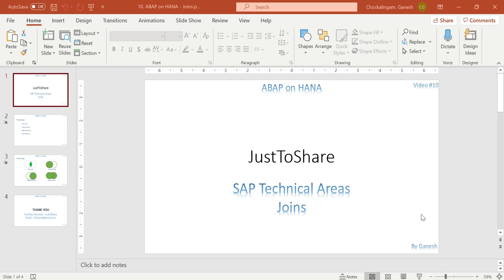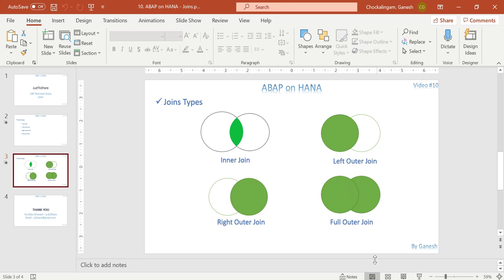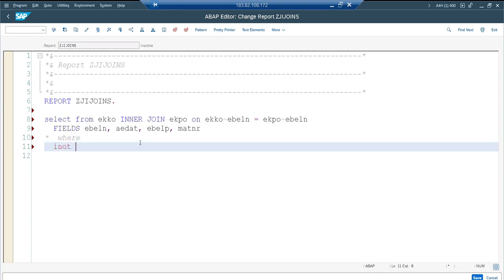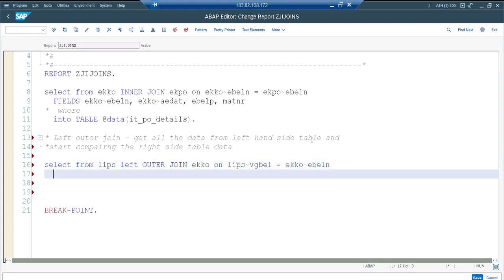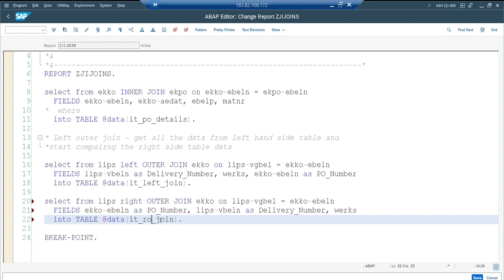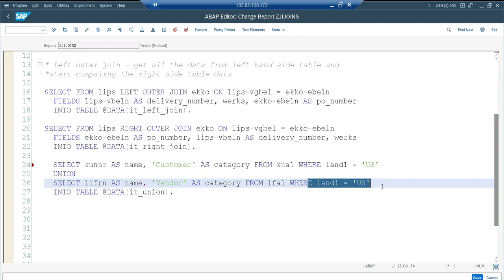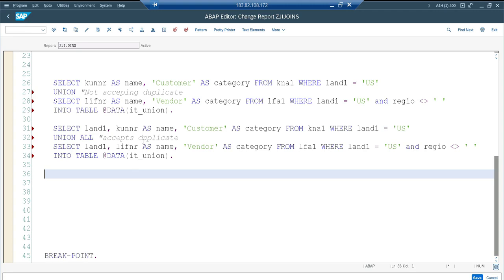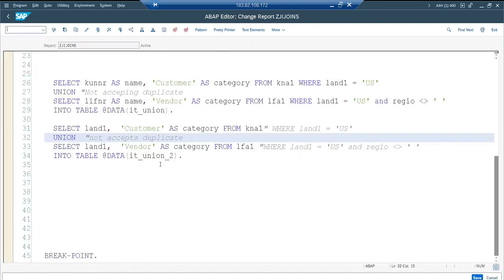Video 10: ABAP on HANA - Joins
Explained the different types of joins - Inner, Left outer, Right Outer and Full outer join with union and union all options.